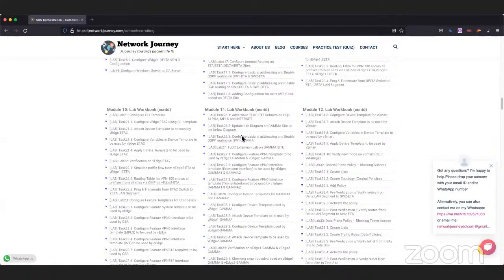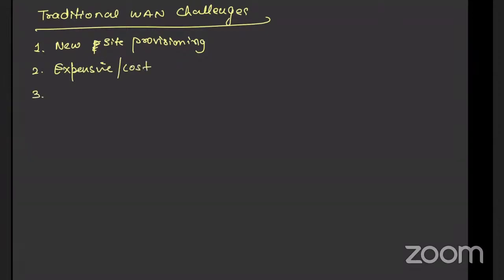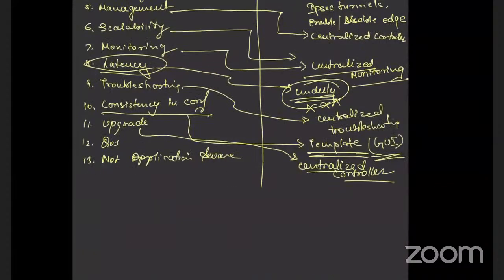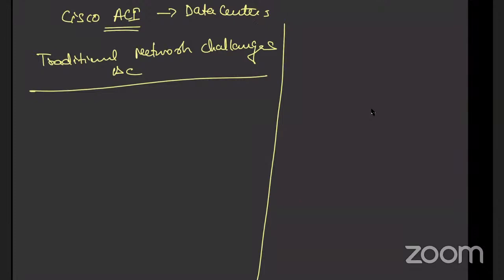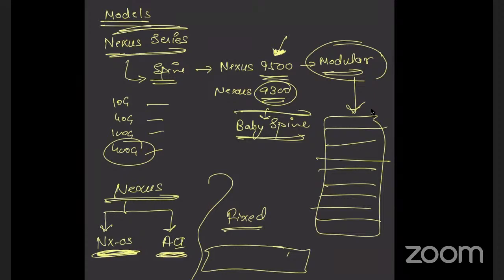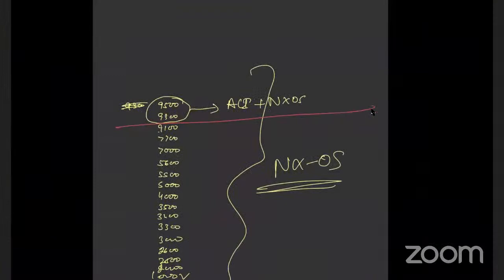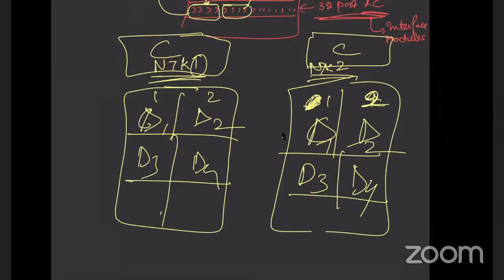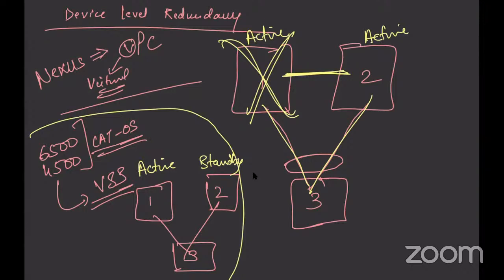🔴#2 SDN Orchestration | Cisco NEXUS + SDWAN + ACI : Bundle Pack \ Starting 02-April-2022 @ 06:30PM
This Online instructor led batch is starting from 02-APRIL-2022 @ 6:30PM IST (India)
👉🏻 You are invited to Zoom meeting, Register in advance:

Regards
NetworkJourney.com